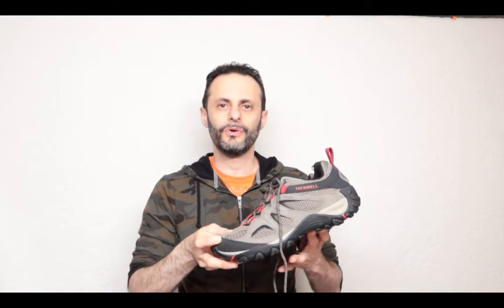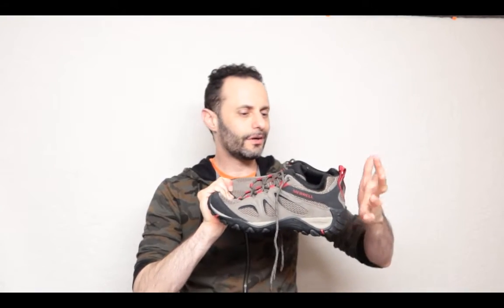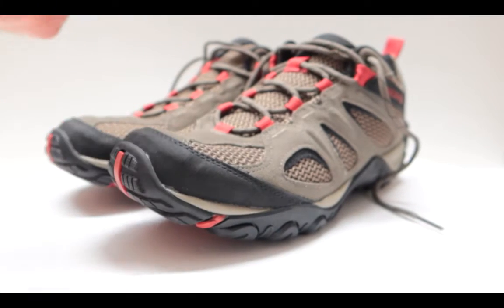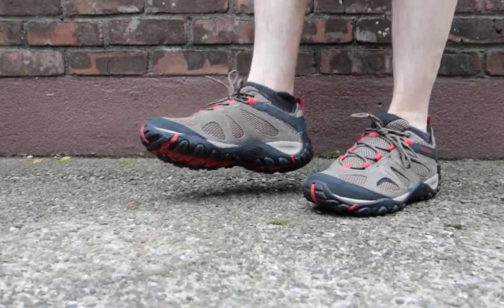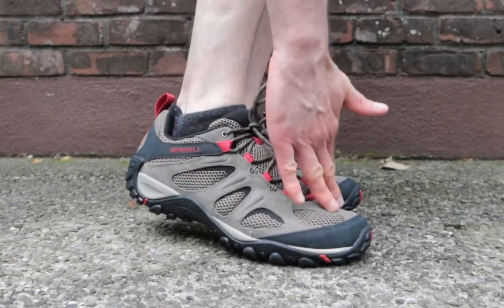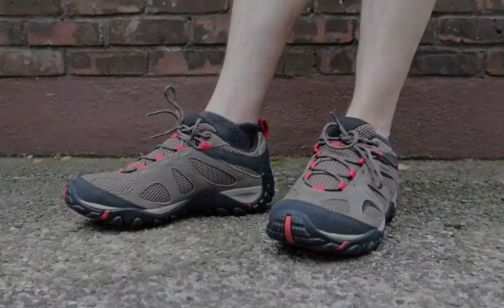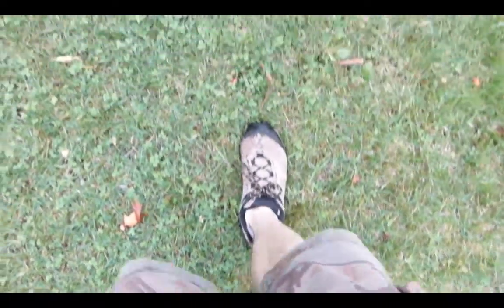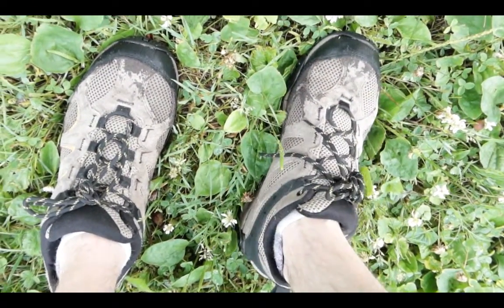Merrell Yokota II Hiking Shoes Review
Are those the best affordable hiking shoes? Find out in this video review

📷 Camera Equipment
Add to Cart for best price